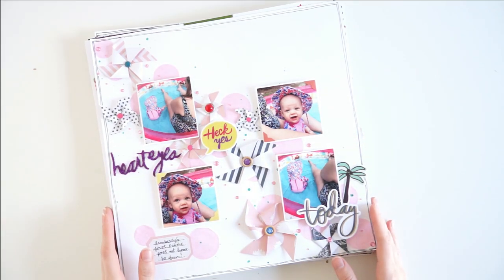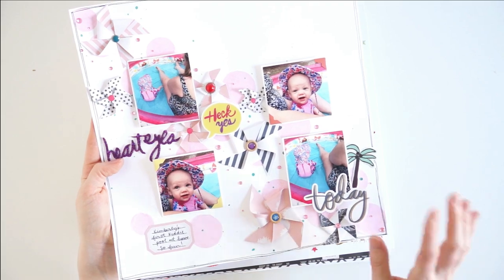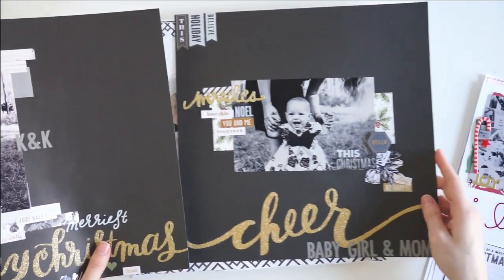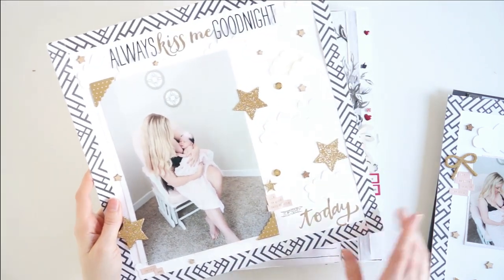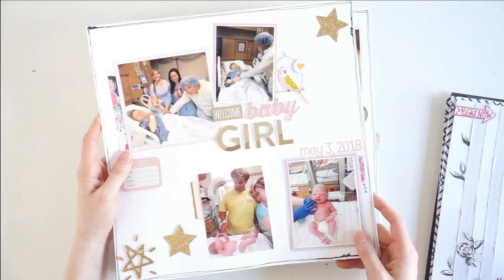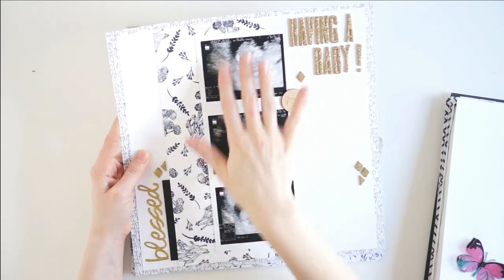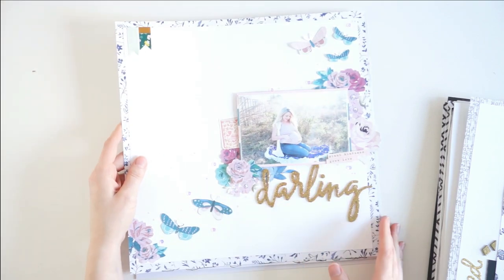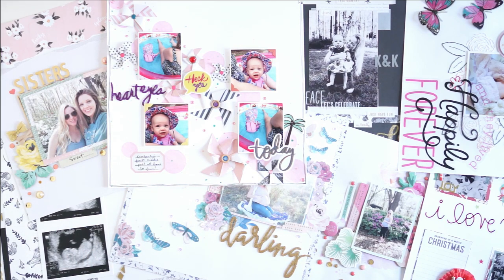All the Scrapbook Layouts I've Made for My Baby Niece - Layout Share